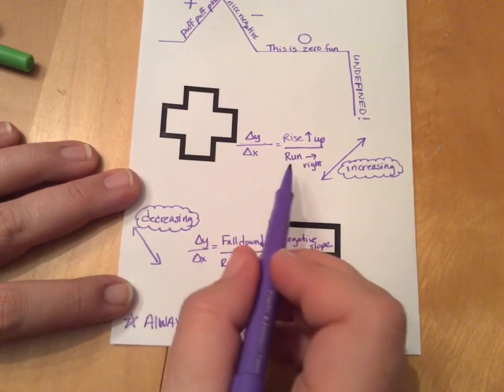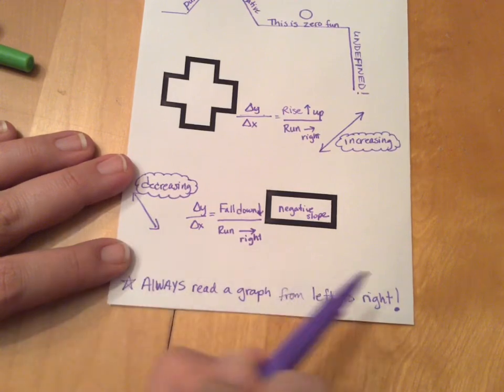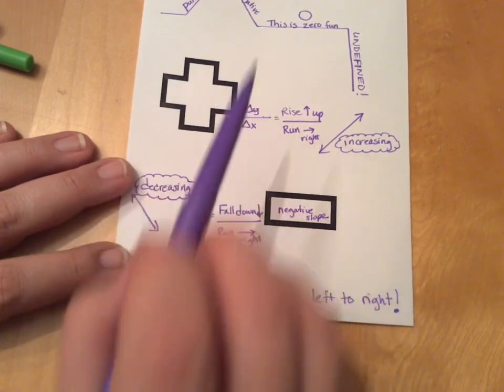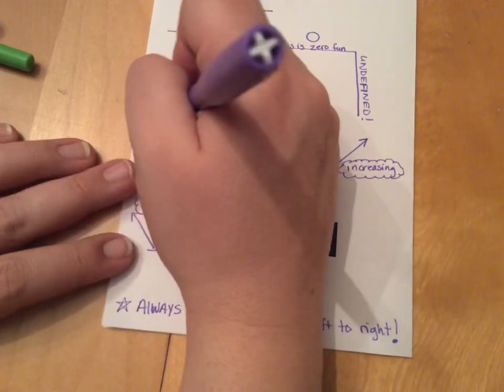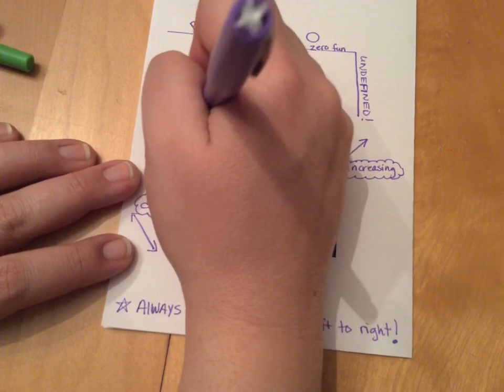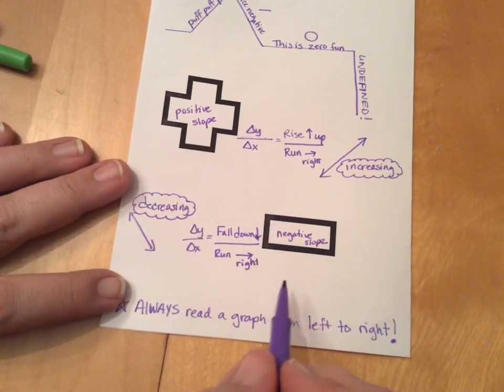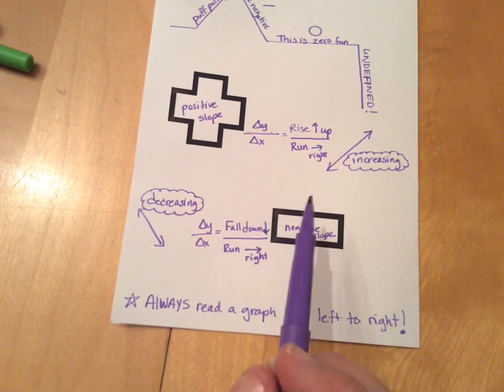ISN - Slope Dude and Overview